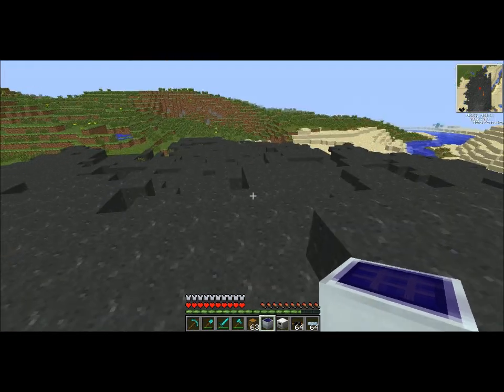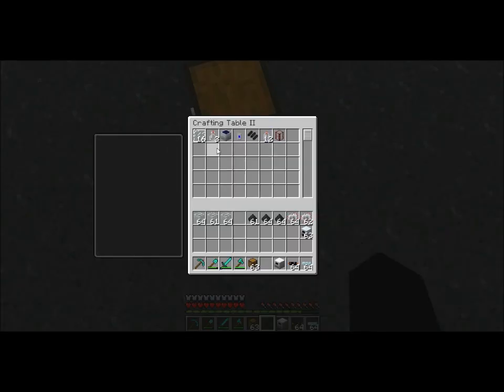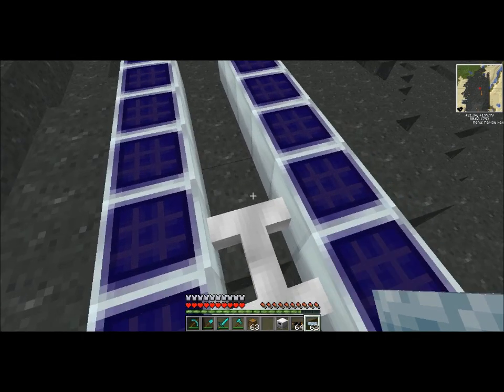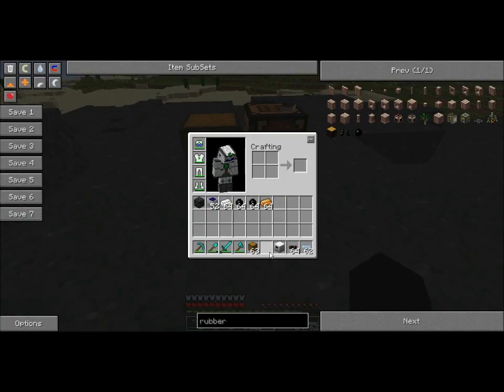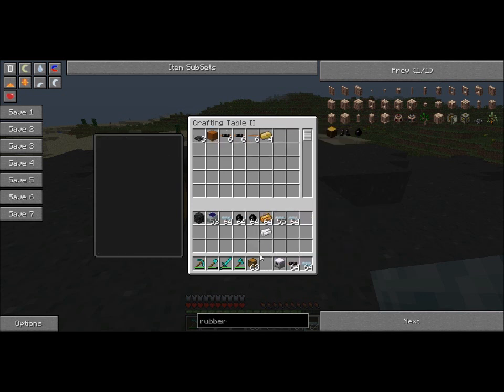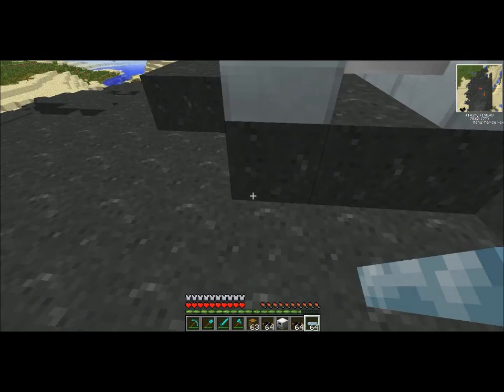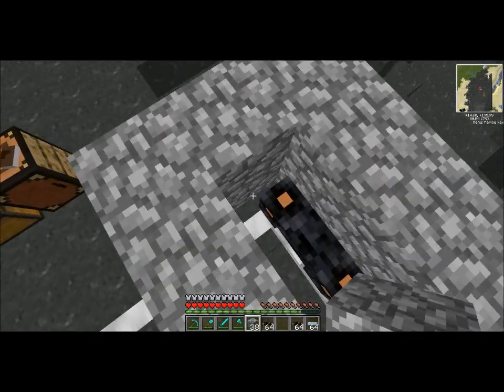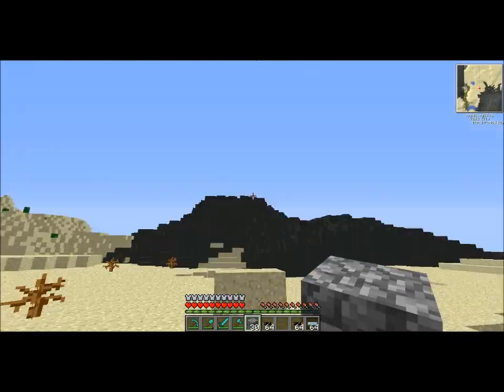Minecraft Tekkit Tutorial 4-Your First Power Grid- Solar Panel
This is a tutorial for your first power grid for you electric furnace, macerator, or whatever.  Setting up your solar grid, and using it to give power to your machines.  This is how to set it up properly to get it to work.